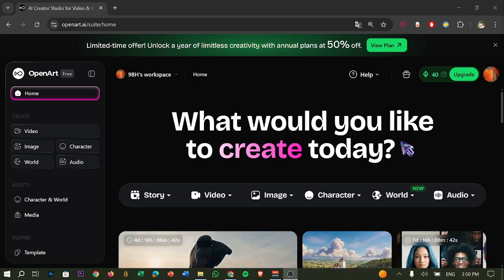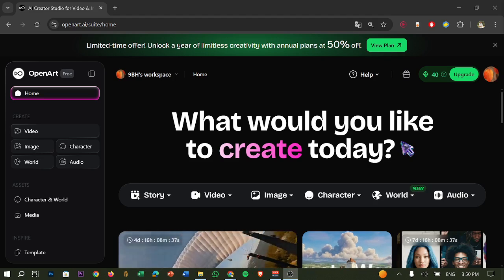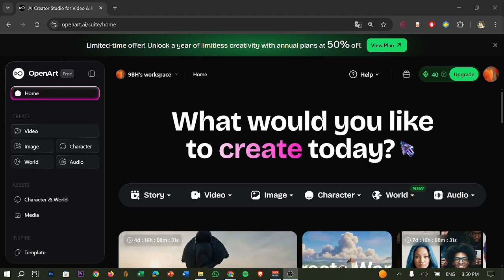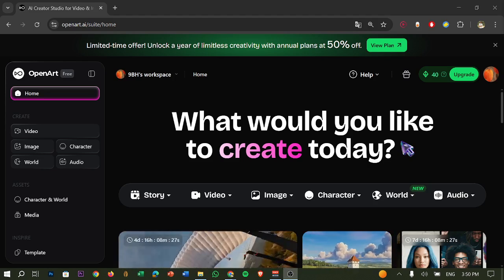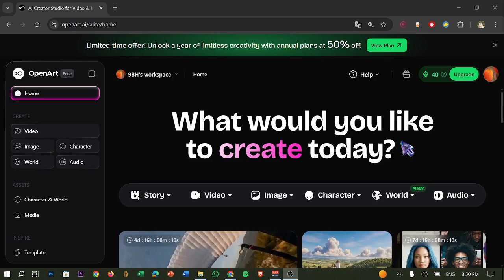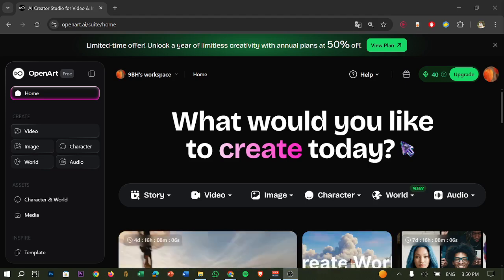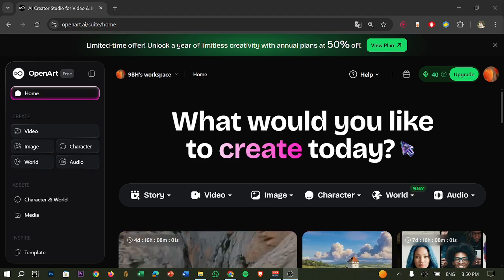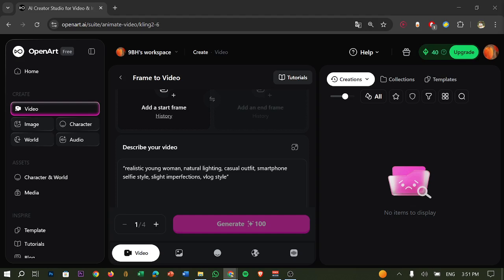How To Make the Best Character for Ads on OpenArt! Tutorial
Today we talk about openart tutorial,openart ai,ai image generator,Make the Best Character for Ads on OpenArt